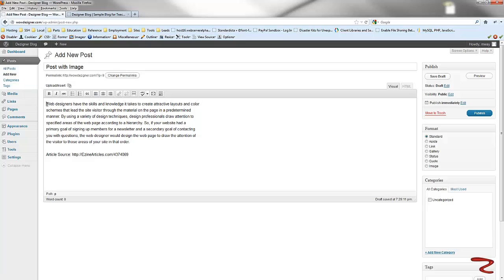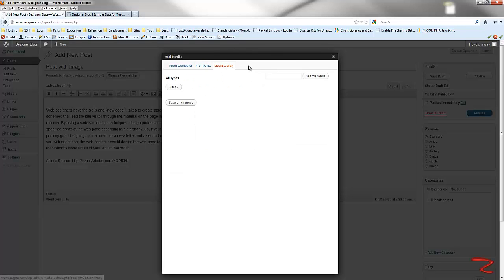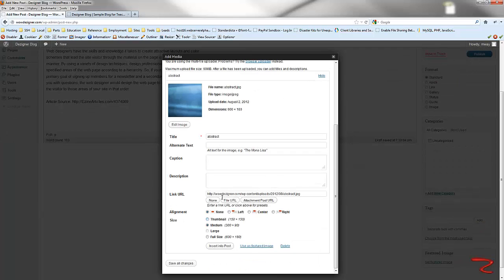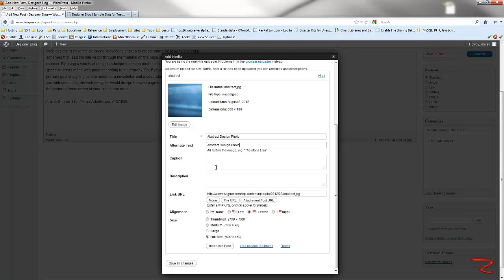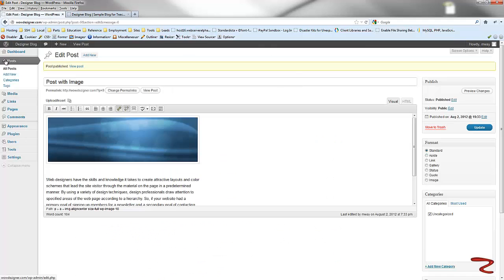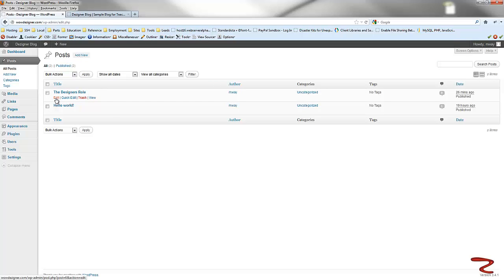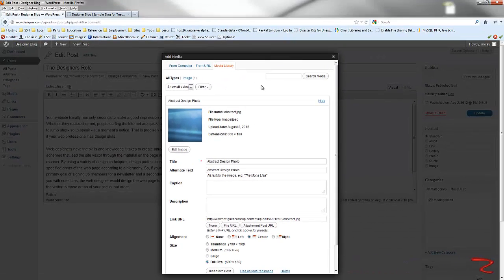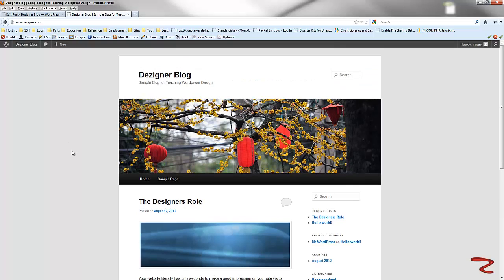Wordpress Post With Image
Wordpress for Beginners - Create a Wordpress post with an image. This tutorial will show you how to add an image to a new post or an existing post. The image I add at first will be an image from my computer. Then, I remove the image from the newest post, delete the new post and place the same image into an existing post.